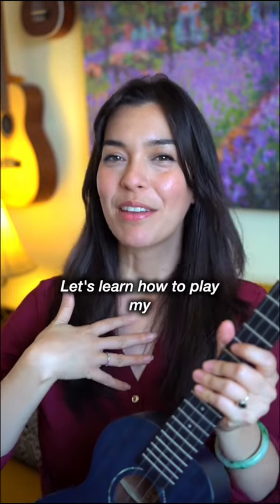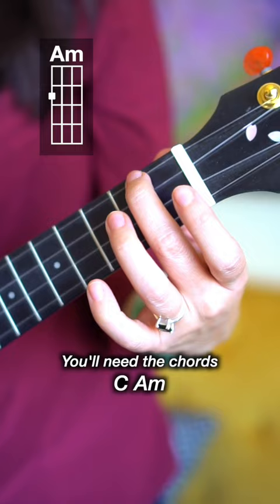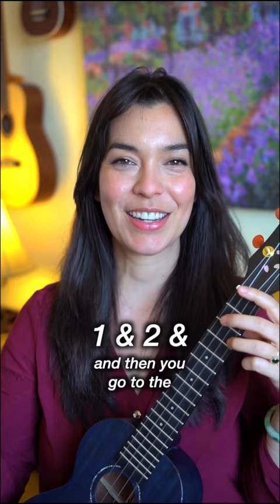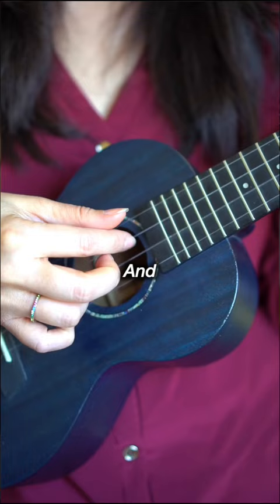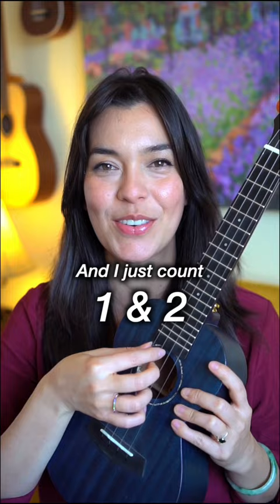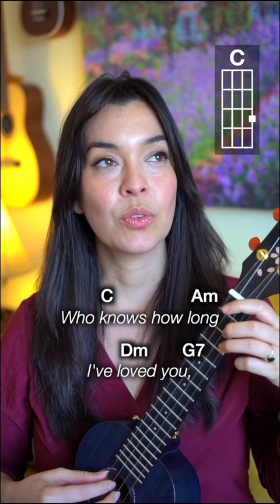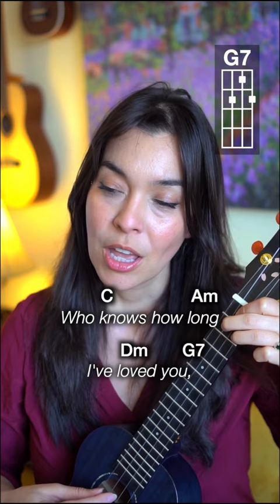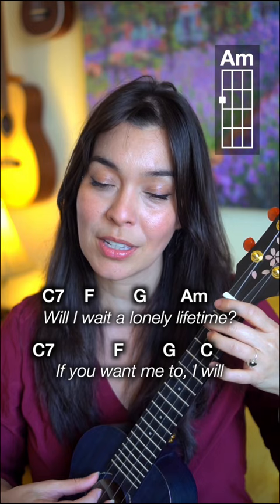I Will The Beatles UKULELE Tutorial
Let’s play my favorite Beatles song, I Will, on our ukuleles with these easy chords:
C Am Dm F G7 C7 G

You can strum DUXU (down up mute up) for each chord but I’m doing a fingerpicking pattern like this:
GEA-C twice per chord.

In this video I’m playing the solid mahogany ukulele from @enyaukuleleofficial. It is the MS in blue.

If you enjoyed this video and would like to see more, follow me @plazi 🎶